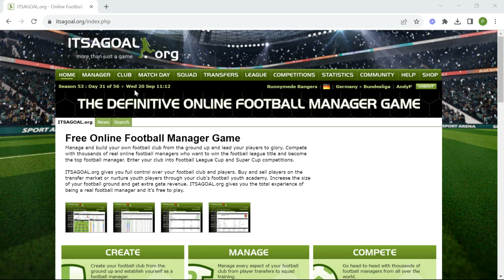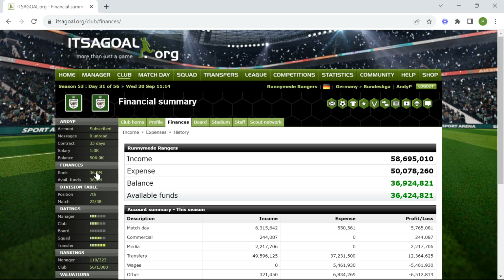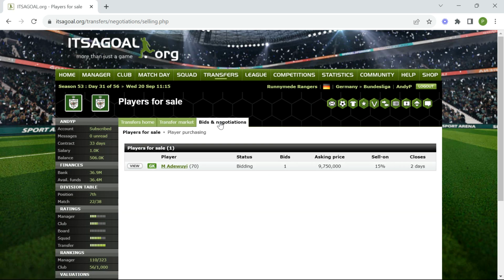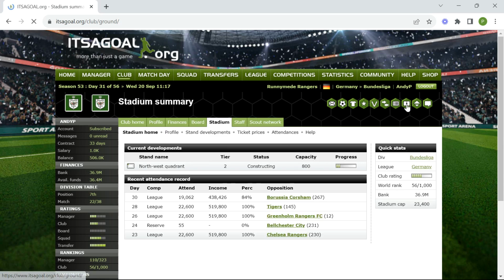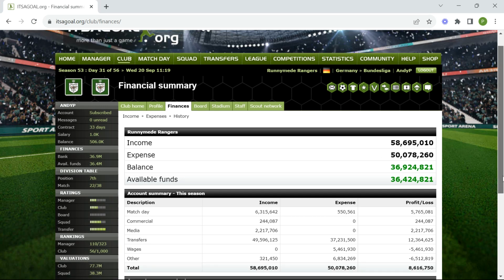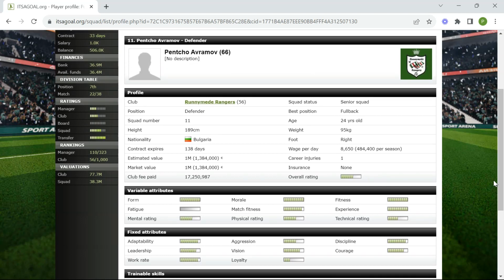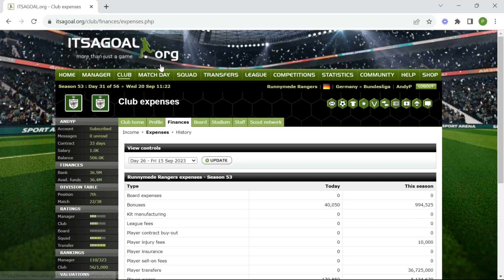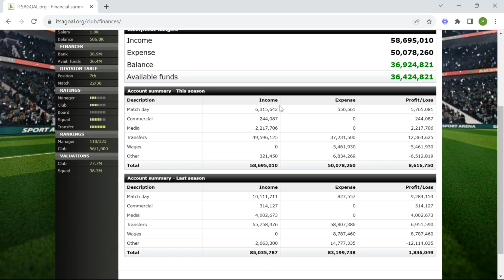HOW TO...Manage Your Finances -On Itsagoal.org - The FREE Football Manager Game That's Worth Playing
In this tutorial we put together what we've learned from Youth Academy, Transfer Market & Stadium Development to find out how to manage your finances £££